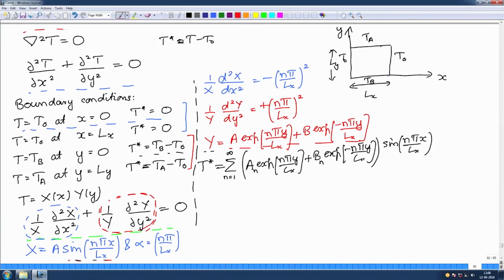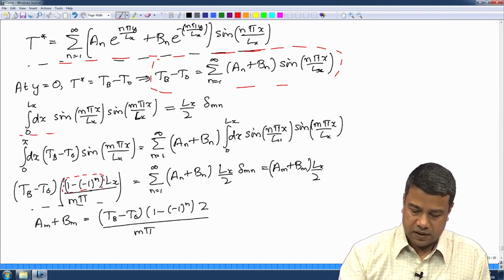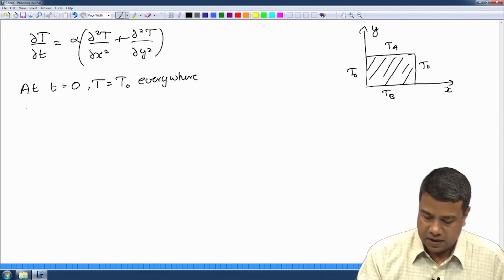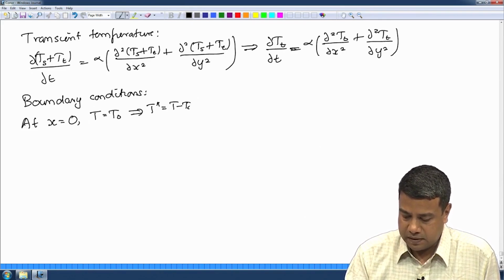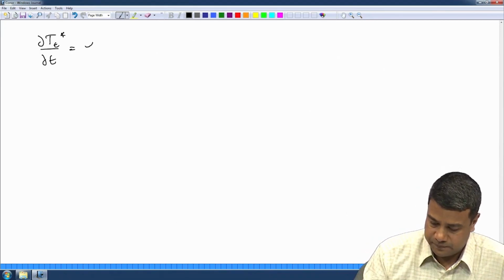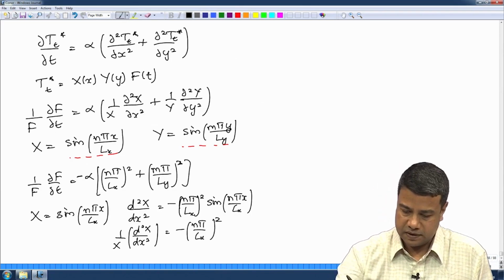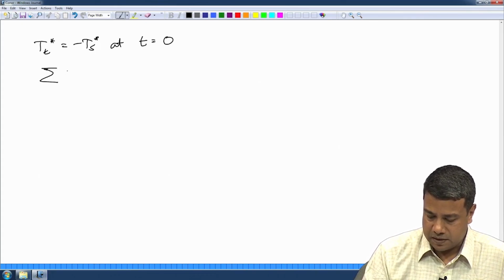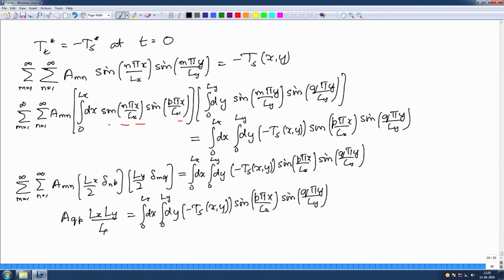Momentum balance: Incompressible Navier-Stokes equations